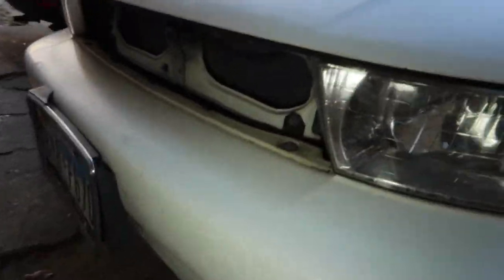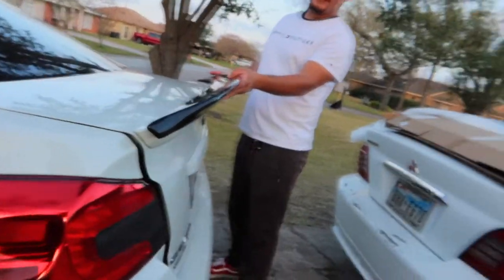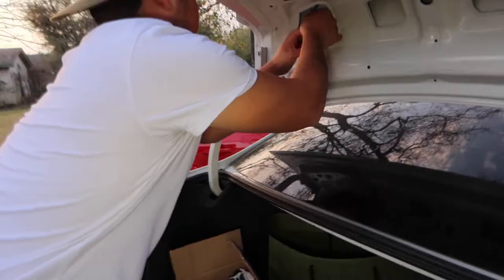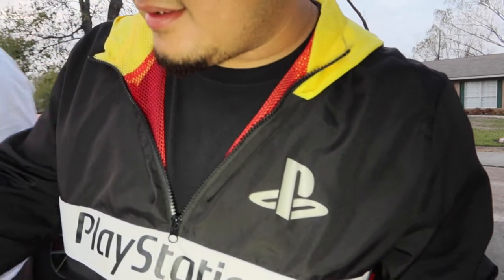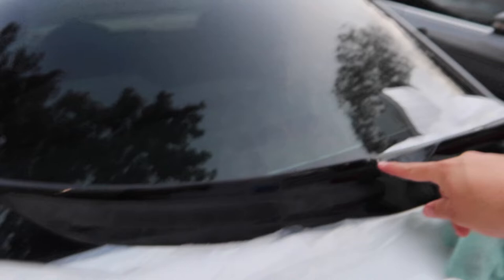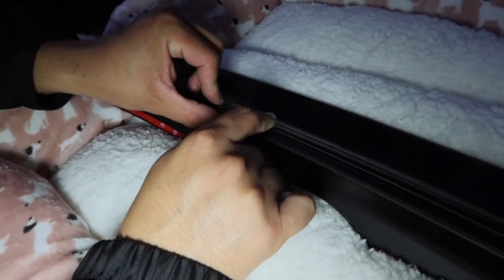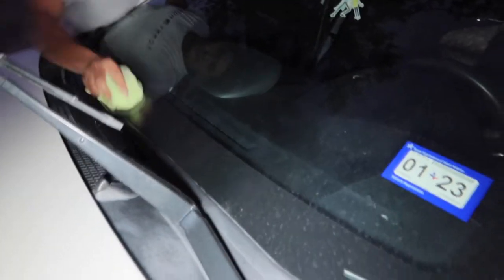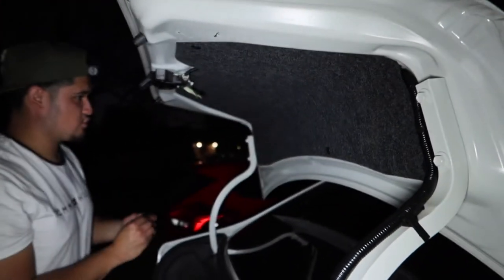2019 Subaru WRX DUCKBILL SPOILER INSTALL (OLM DUCKBILL)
In this video we installed a OEM Aftermarket Duckbill for my Subaru WRX. If you have a Subaru WRX I recommend this duckbill makes your car look 1,000times better and gives it a clean look.